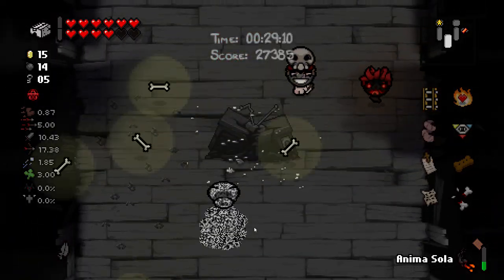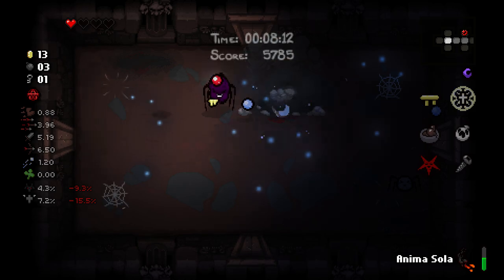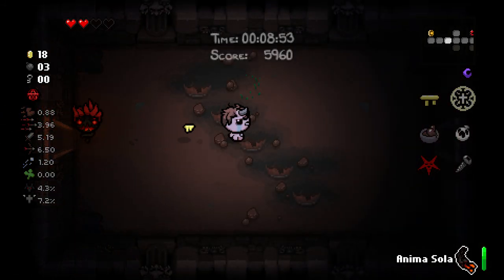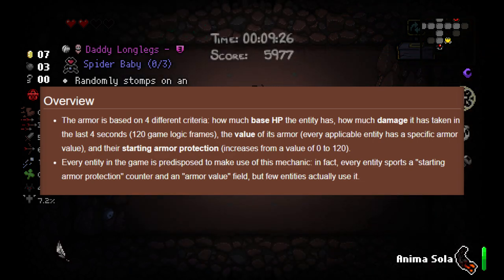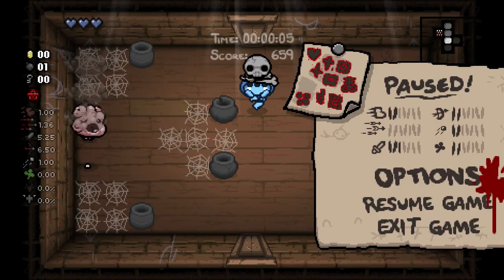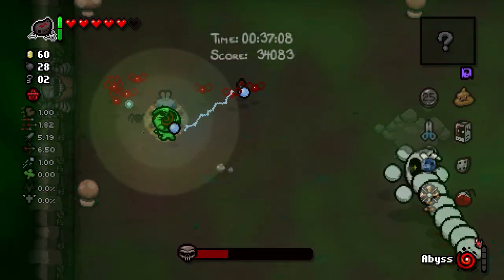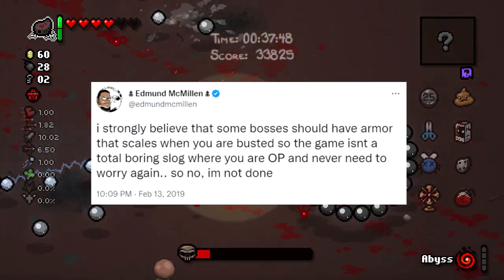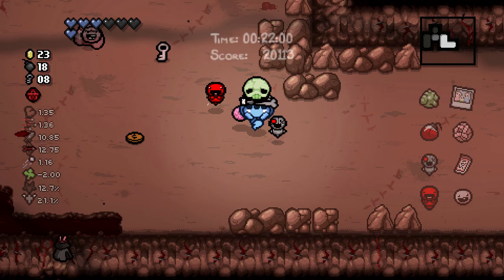Damage Scaling in Isaac Sucks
This was supposed to be a much longer video where I go into all the problems that plague Isaac as a finished game, but I figured it would function better as a bunch of smaller videos. Hope you enjoy.